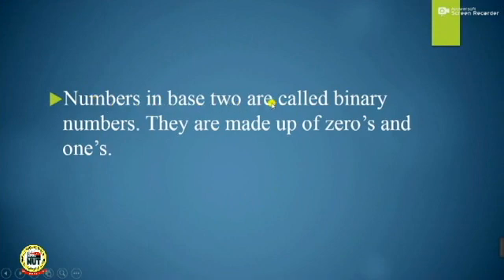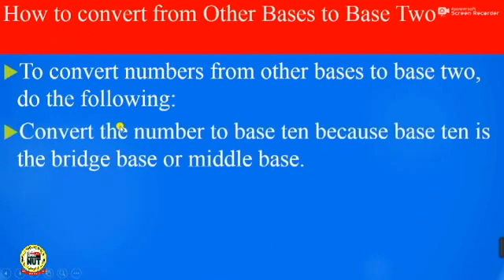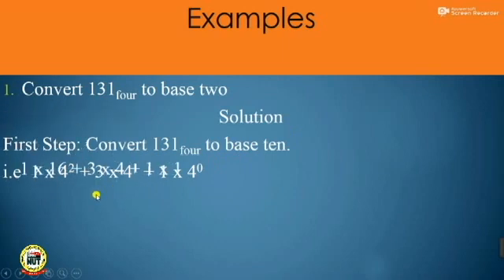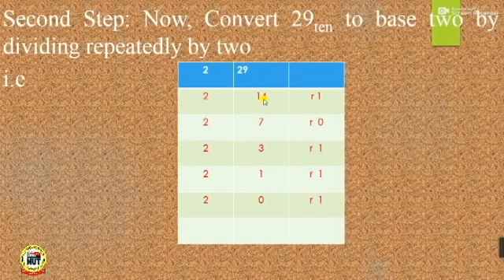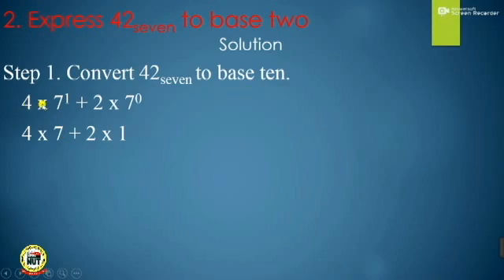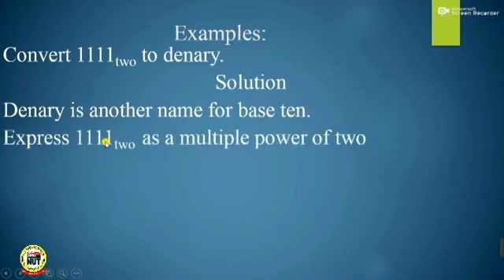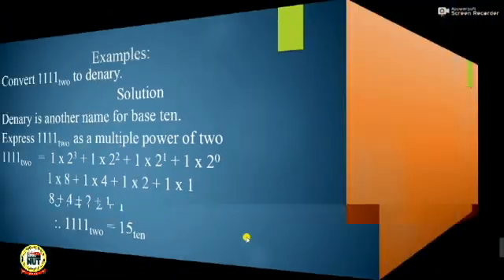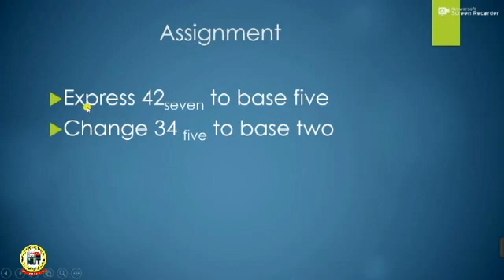NUTEMSS KS3 YEAR NINE MATHEMATICS ONLINE CLASS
NUTEMSS/MON/27/04/2020/YEAR NINE MATHEMATICS